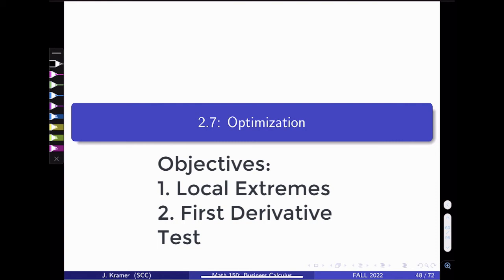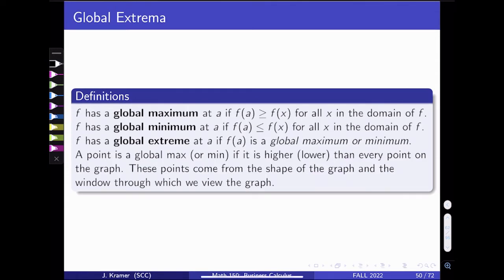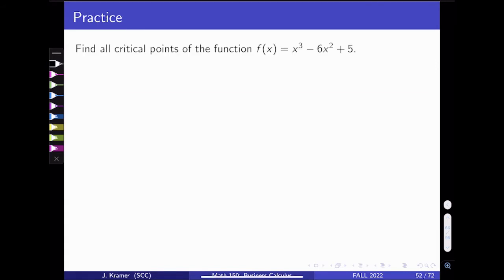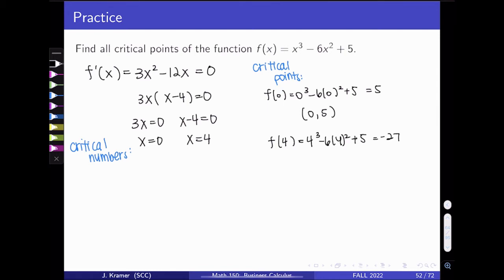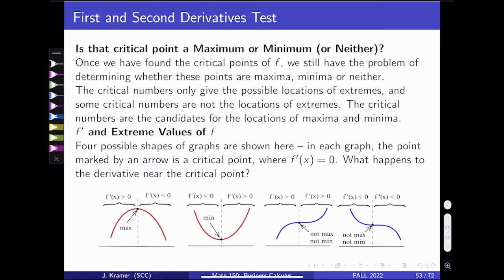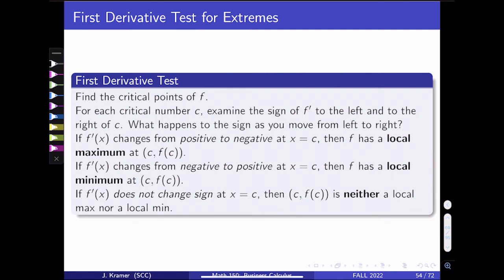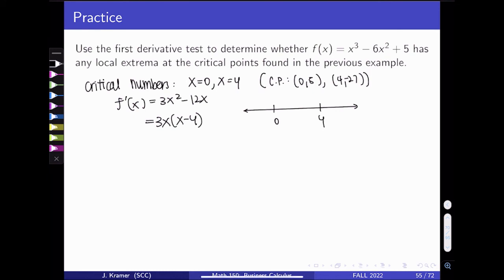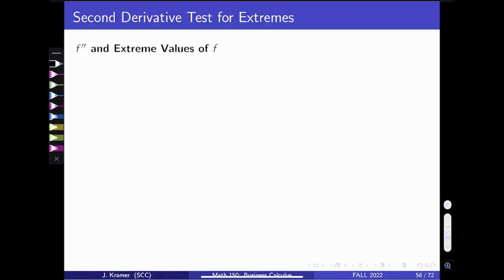Section 2.7 (Part 1): Optimization